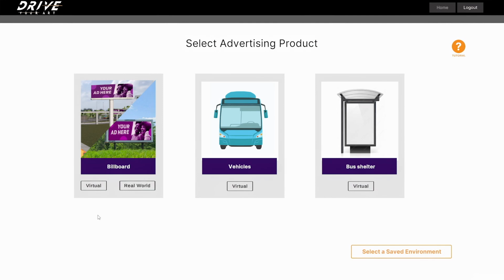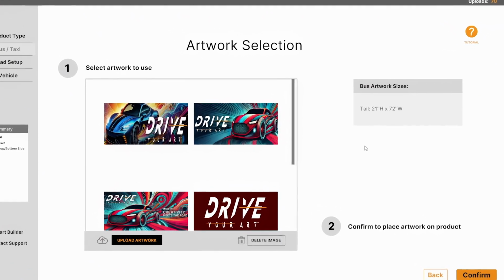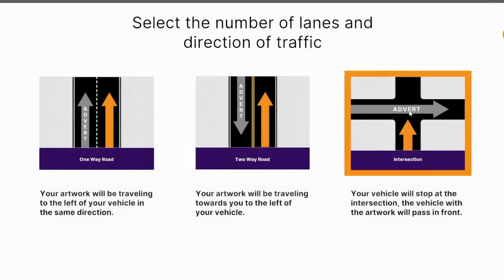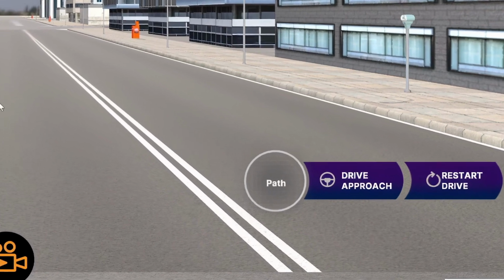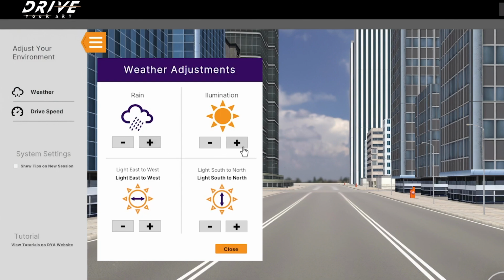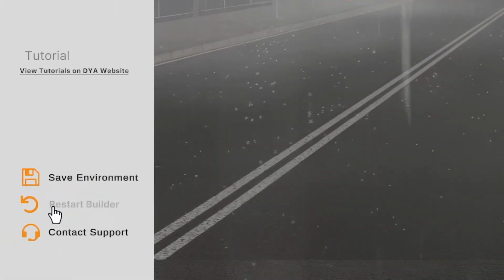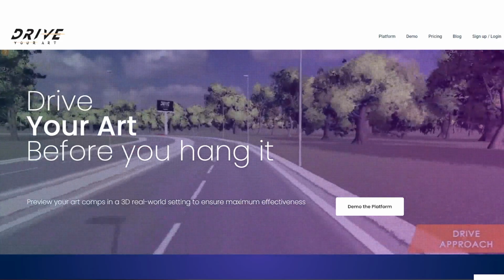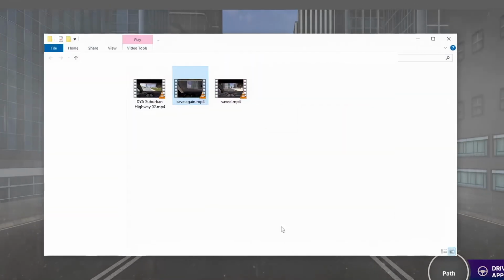Drive Your Art - Taxi Tutorial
Learn how to setup your ad design on the top of a taxi in the Drive Your Art virtual world so you can gauge the effectiveness of your outdoor advertisement.